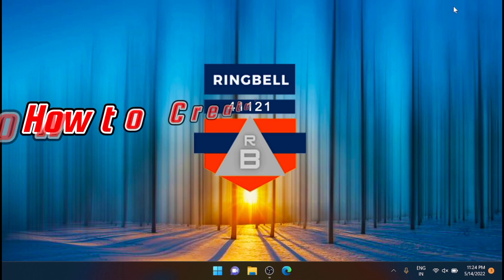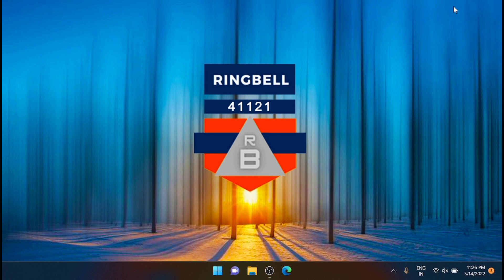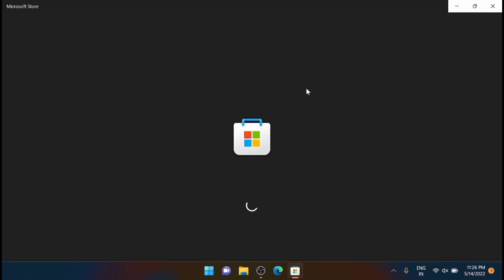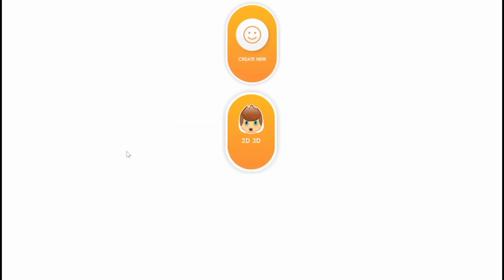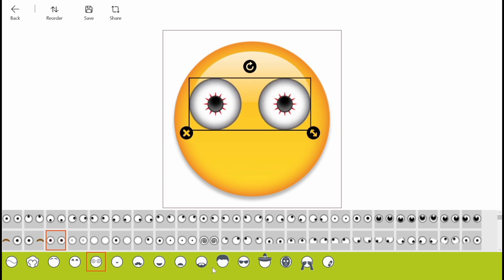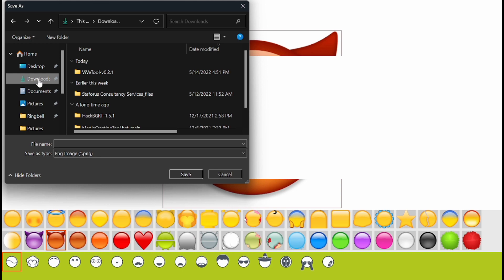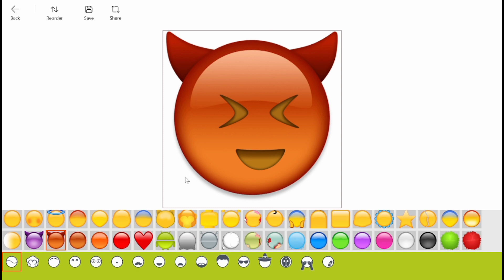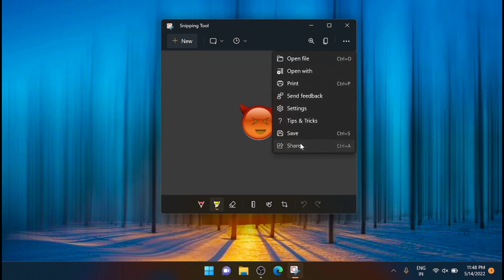How to Create Custom Emojis in Windows 10 & 11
What better way to express yourself online than an emoji you've made all by yourself?.
This video will show you how to create Custom Emojis in Windows 10 & 11